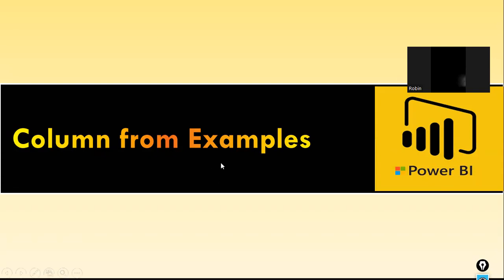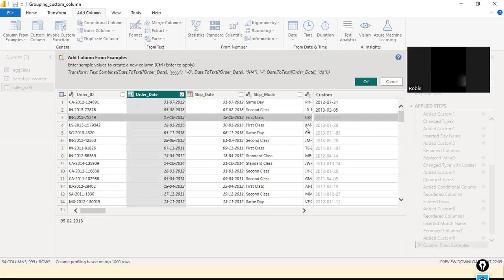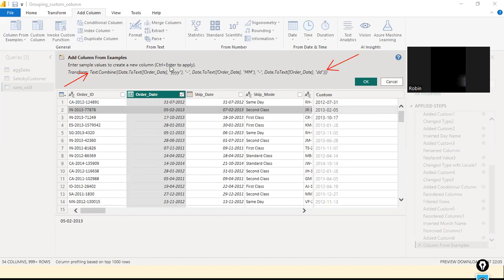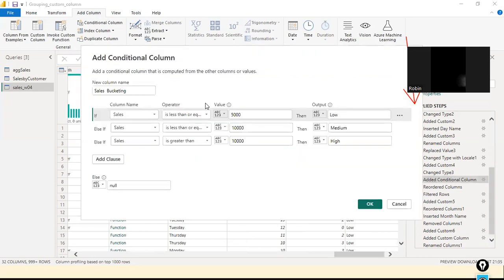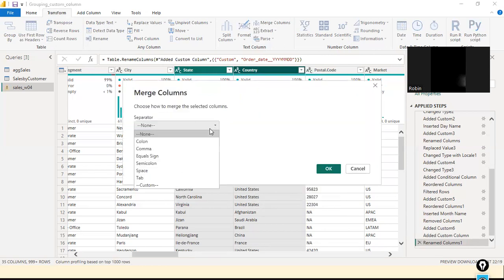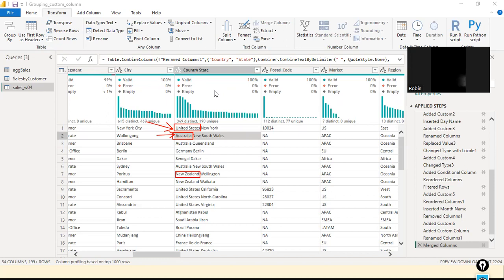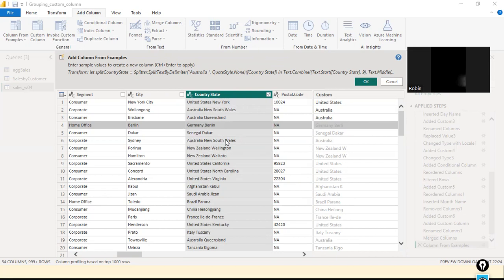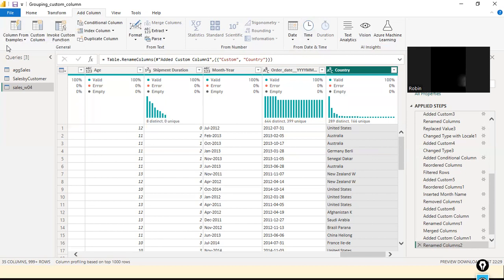column from examples